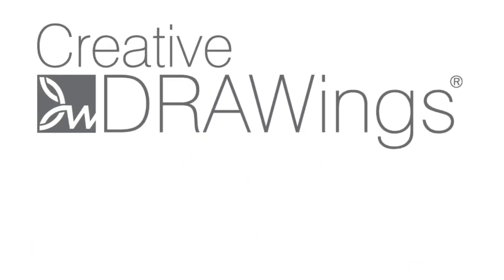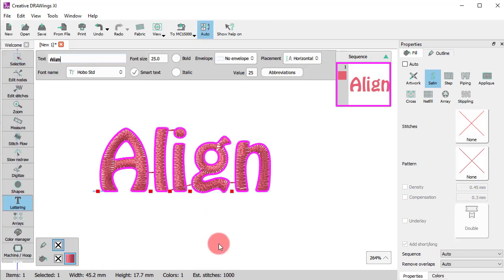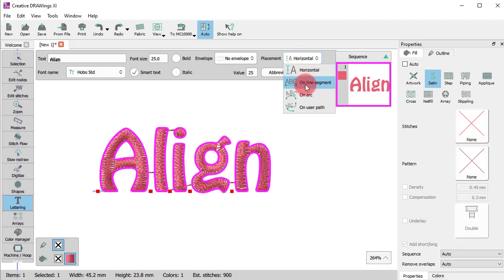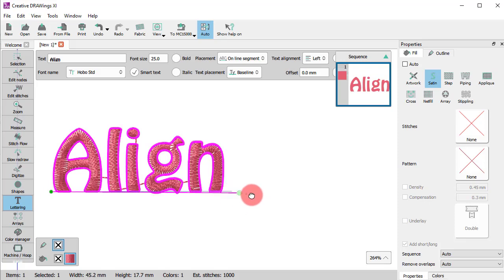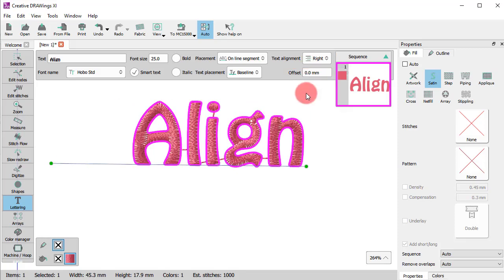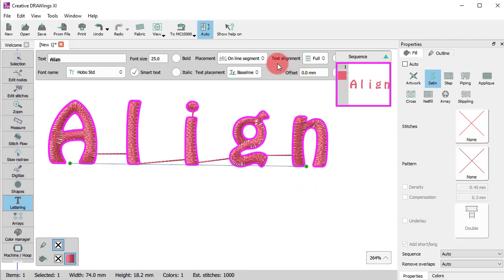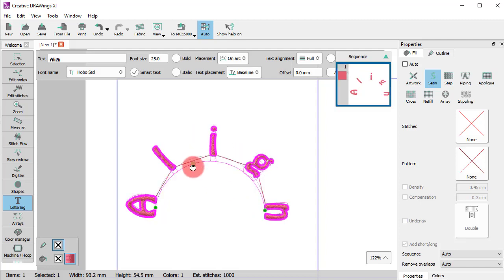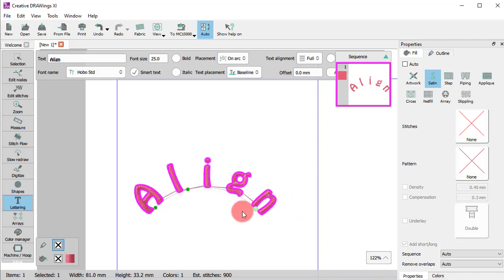Text alignment - Letter spacing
In this video we will present the Full alignment of text objects and how to use it in order to adjust letter spacing.